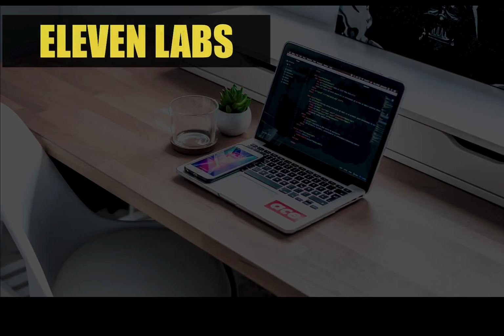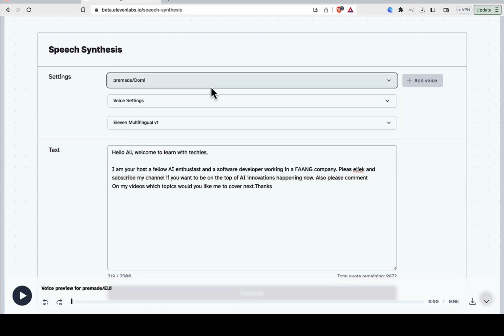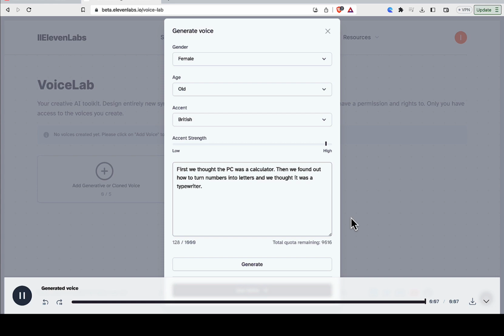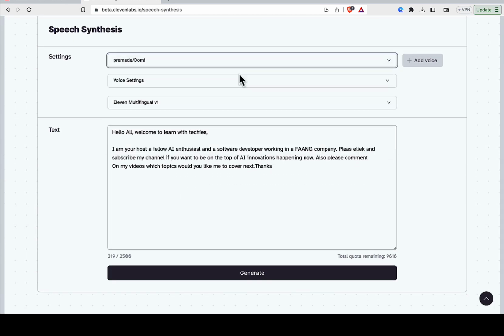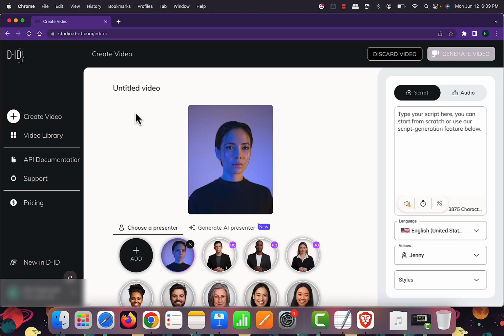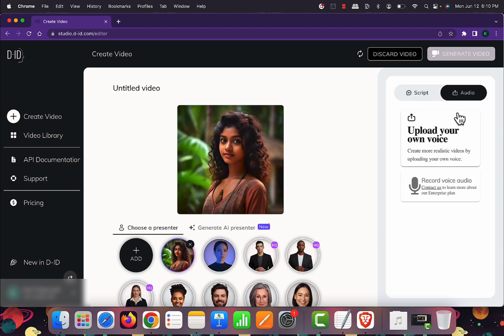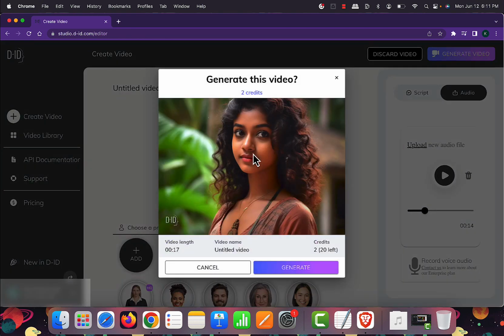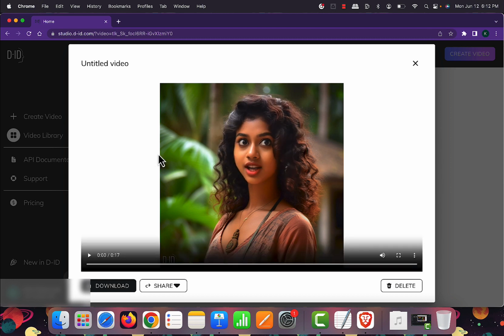Free AI : Create your talking avatar in 30 seconds! 🚀💬 FREE AI Tools Revealed!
Would you like to transform your image into a captivating talking video? Look no further! In this video, I'll guide you step-by-step on how to effortlessly create your very own talking AI avatar in just 2 Minutes, using powerful and completely free AI tools. Say goodbye to complex and time-consuming processes! Join me as I showcase these incredible free tools that surpass the capabilities of Midjourney. Don't miss out on this opportunity to bring your images to life and engage your audience like never before. Watch now and unlock the potential of AI-driven avatar creation!